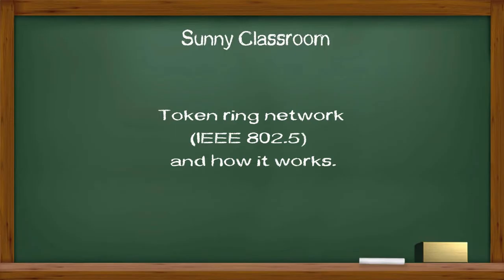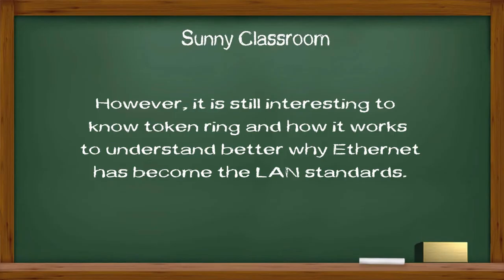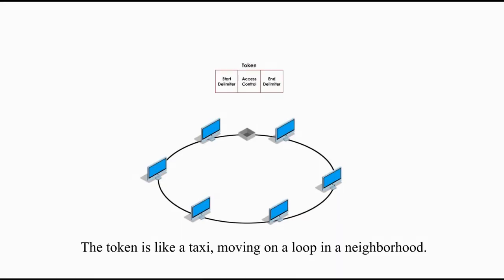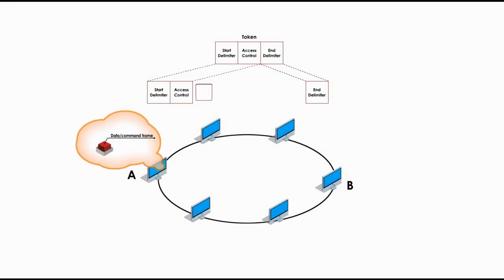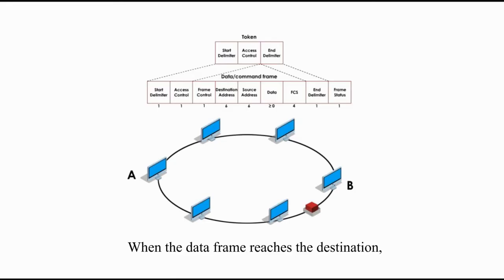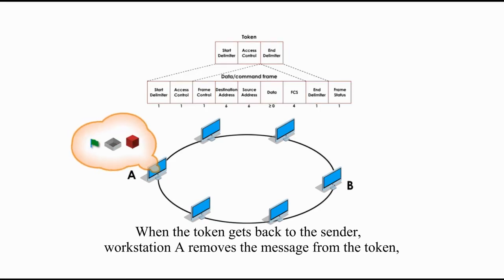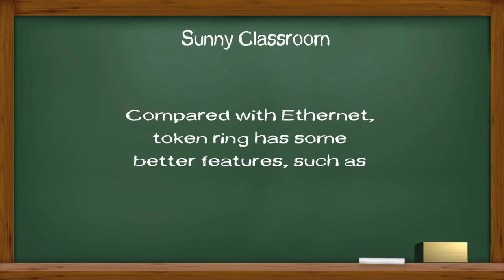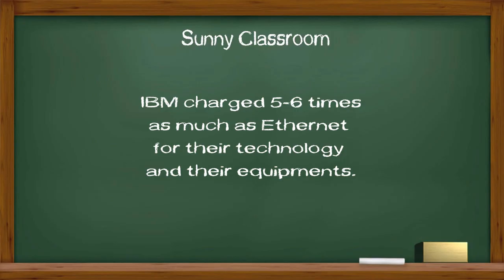Token ring network and how it works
Token Ring was developed in the early 1980's by IBM for a local area network or LAN. It was in direct competition with Ethernet. During the 80’s and  the 90’s, there was a great debate about which technology should be used for a LAN or LANs.
We all know now Ethernet won. However, it is still interesting to know token ring and how it works to understand better why Ethernet has become the local area network standards.